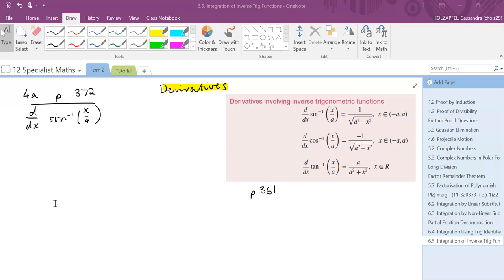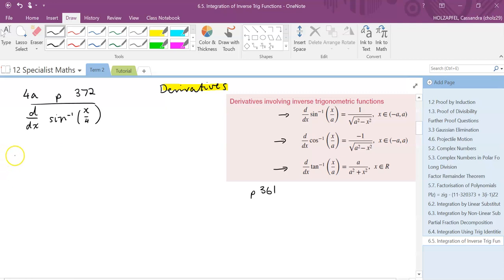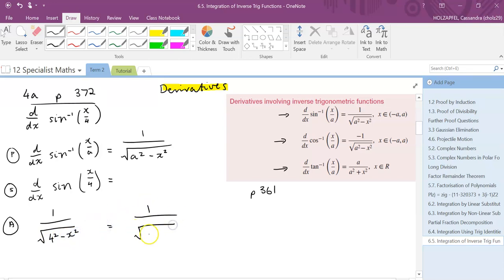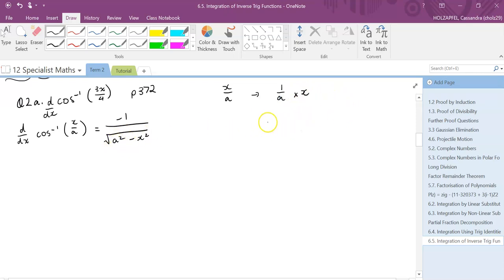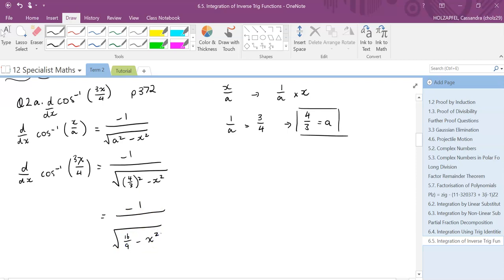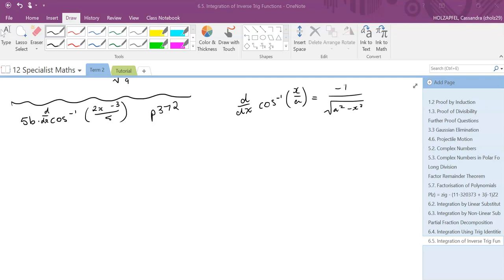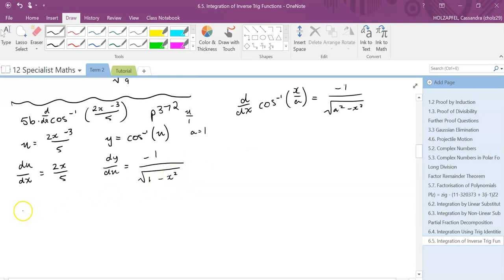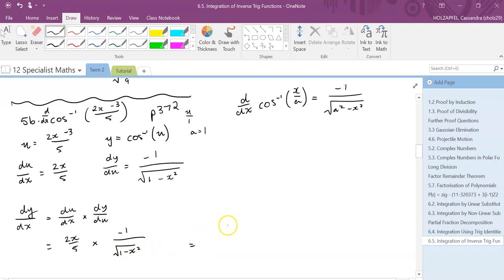6.5 Derivative of Inverse Trig Functions Using Simple Familiar Examples